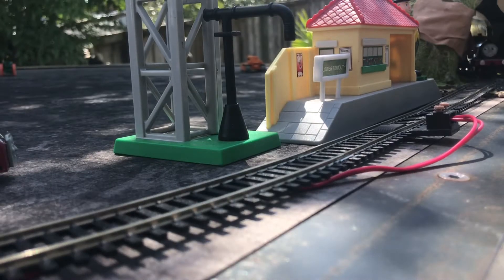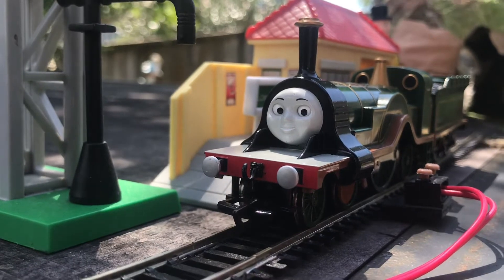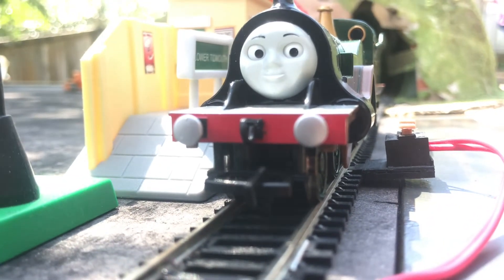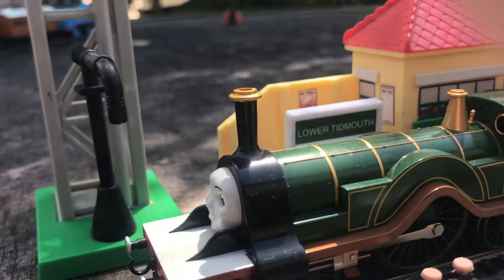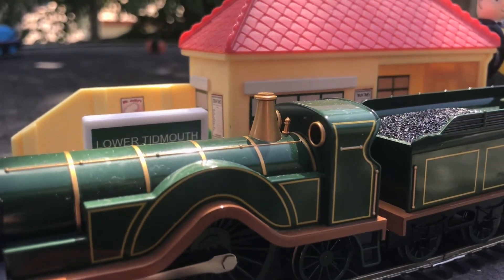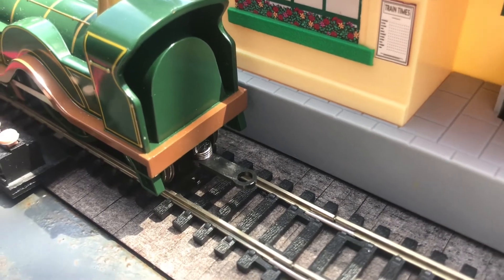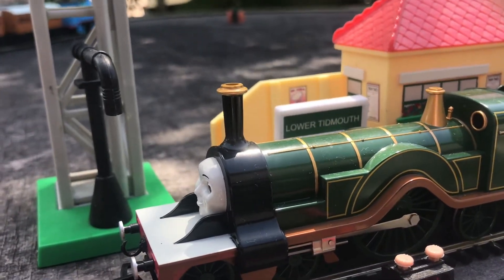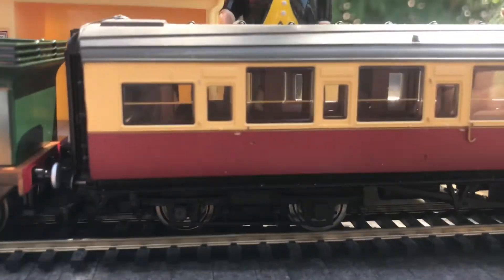Bachmann Emily Run and Review